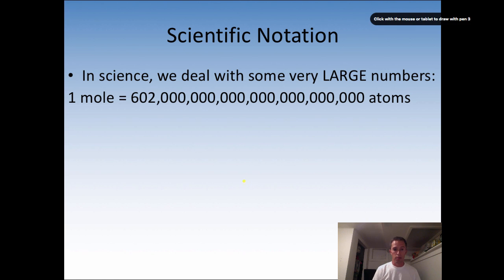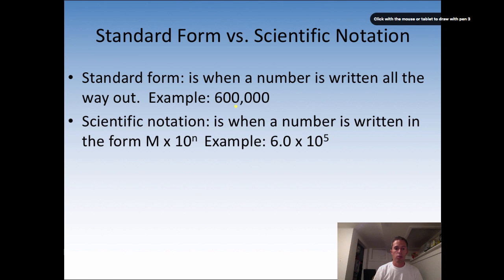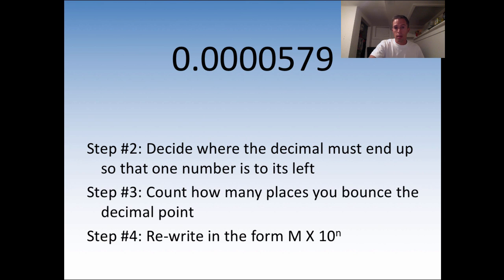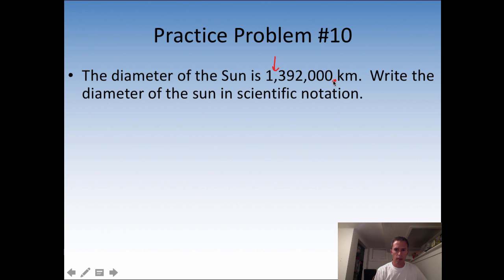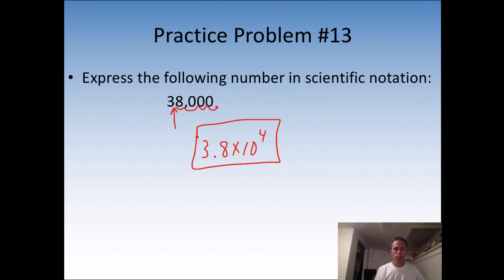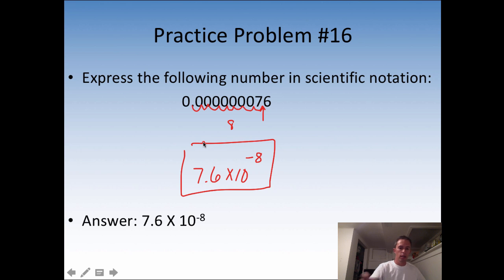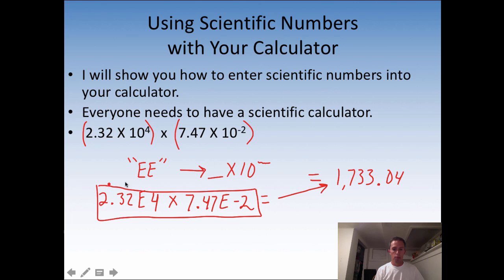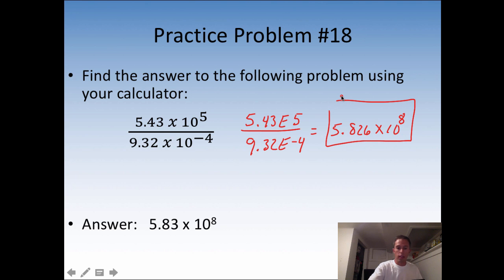Scientific Numbers. (Chemistry, Introduction Part 2)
Learn how to write numbers in scientific notation.  (Chemistry, Introduction Part 2)